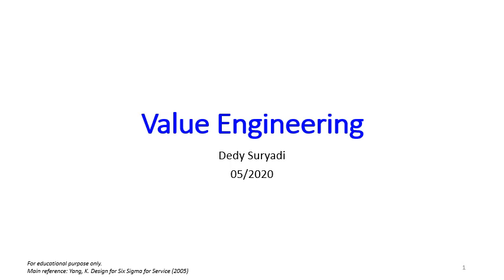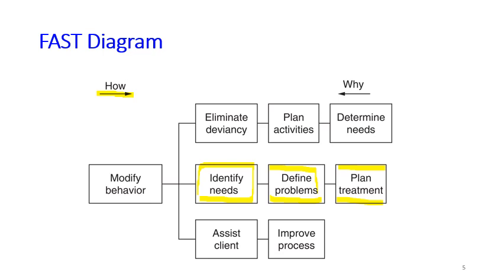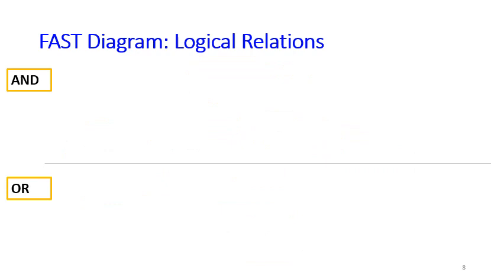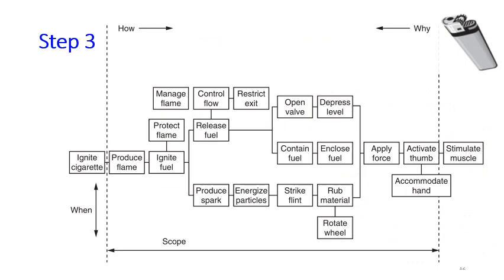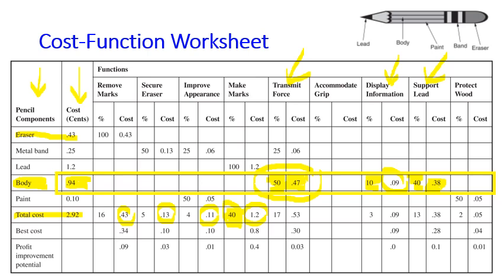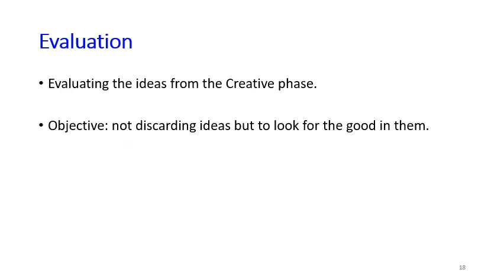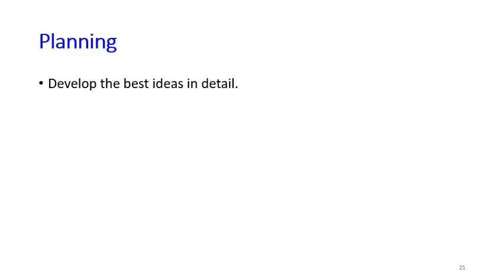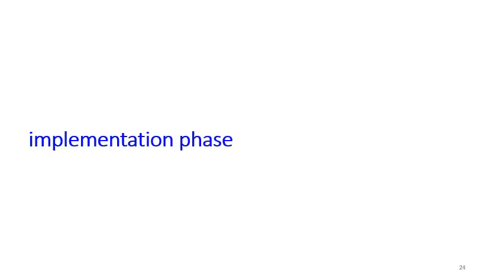Value Engineering (Part 2)